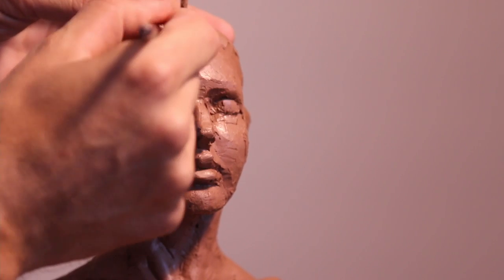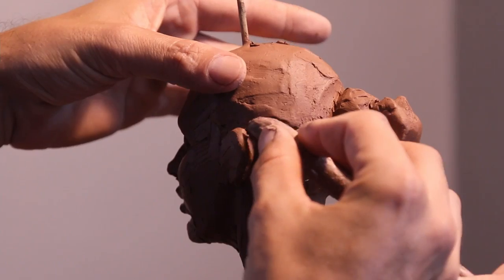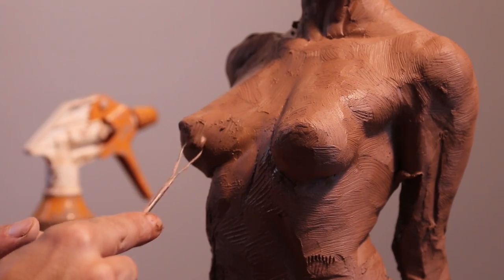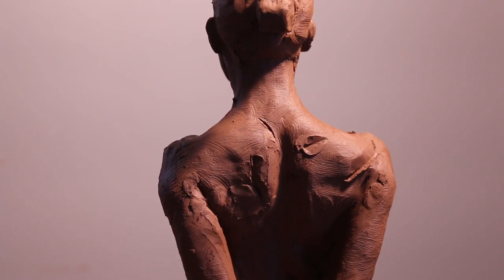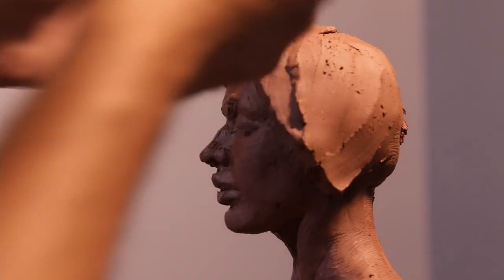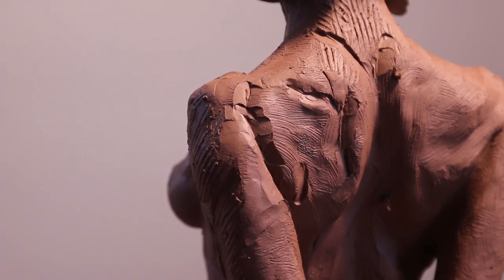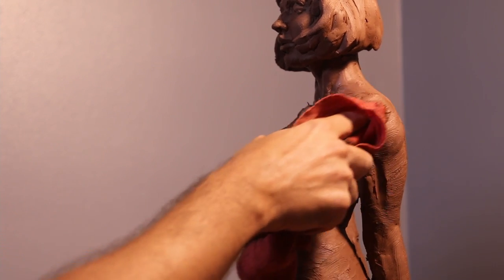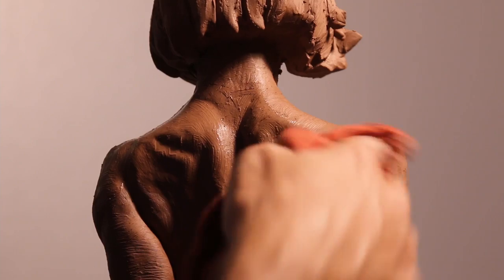This is the best tool for details in Water Clay. Kneeling female sculpture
Etsy shop

Support some of these artists on youtube

Etsy shop